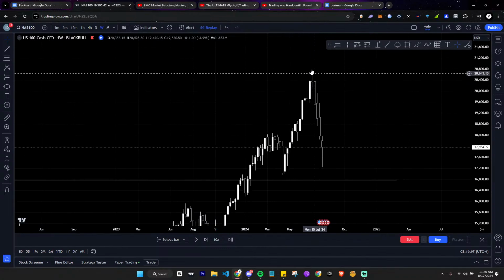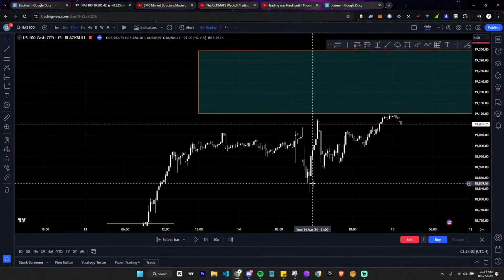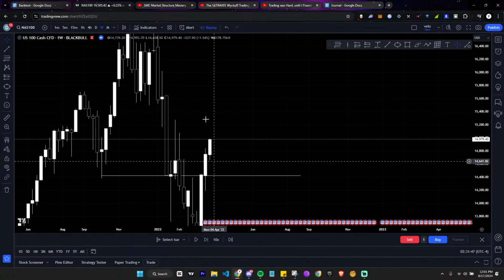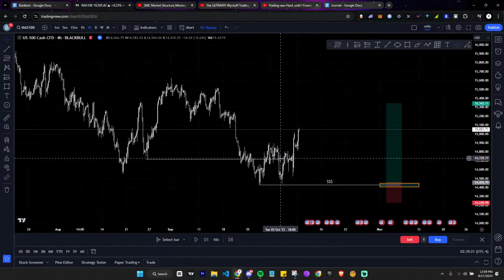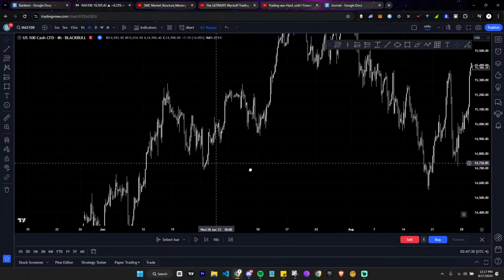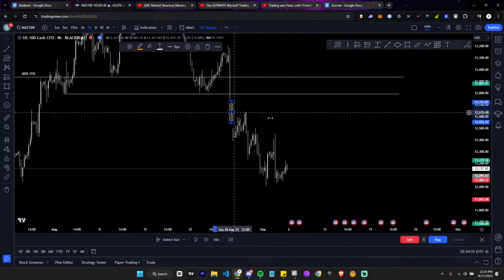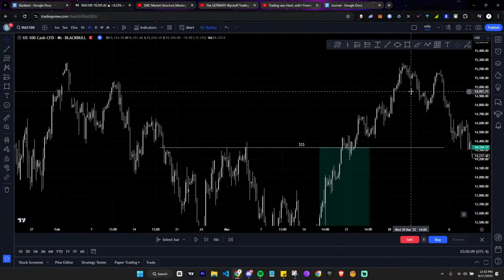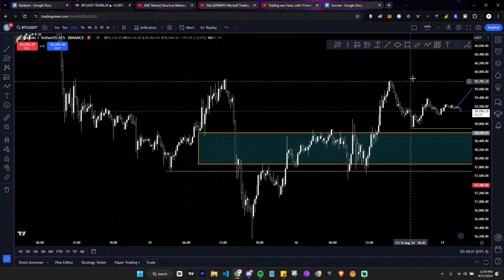BACKTESTING TO GET 1% BETTER EVERYDAY (PREPARING FOR THE REAL BATTLE HAHAHAHA)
I'm backtesting NASADAQ everyday to become 1% better